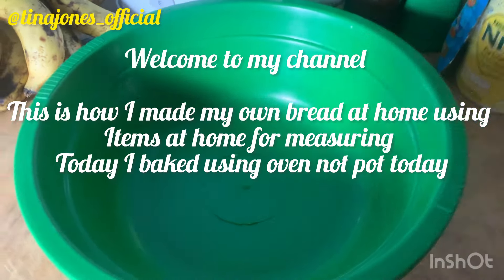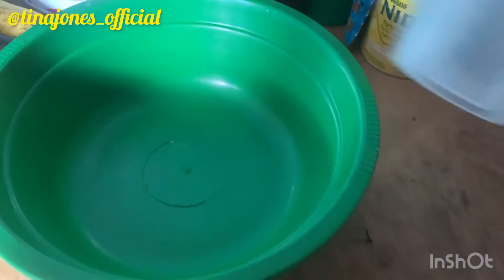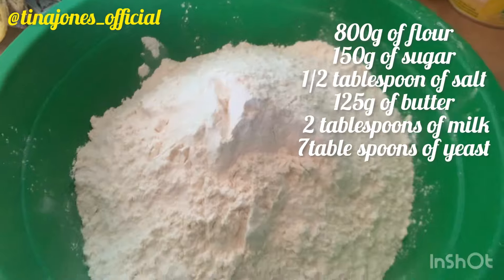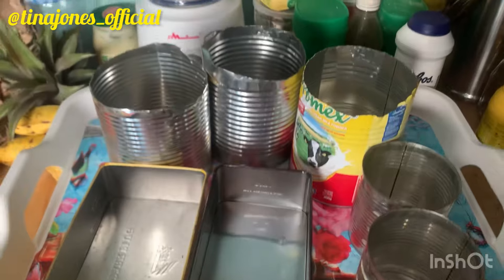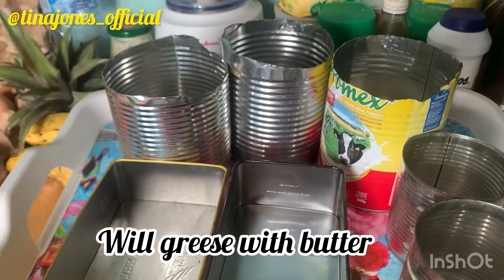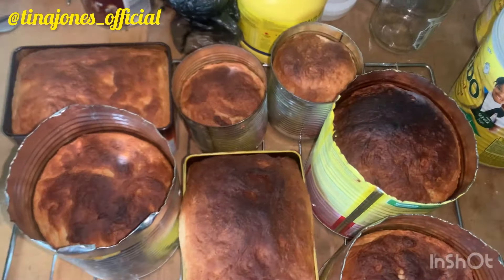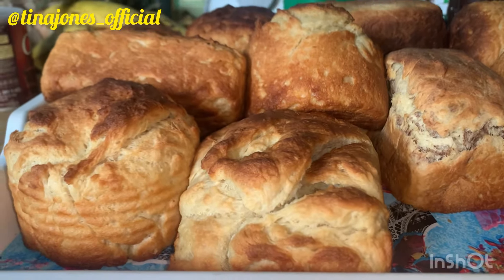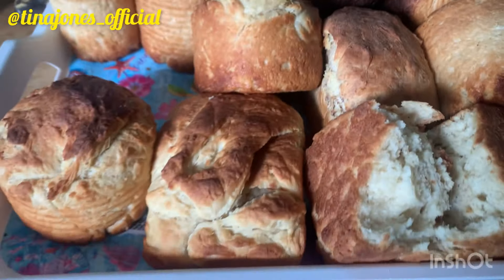HOW TO BAKE BREAD AT HOME USING ITEMS AT HOME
Welcome to my space .I decided to make bread because it difficult to get bread where we live so I made this using items I have at home like cup ,empty milk can ,spoons and bowls.
Measurements
Flour 800g ie 2 milk can
Sugar 150g ie 200ml cup
Yeast 7 tablespoons ie 100ml
Nutmeg
Salt 1/2 tablespoon
Butter 125g
Warm water
Oven